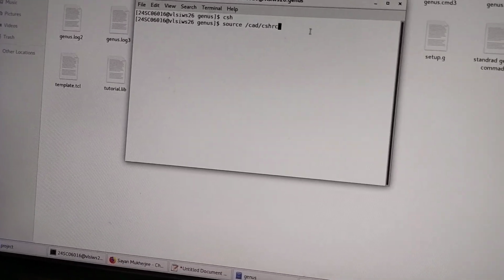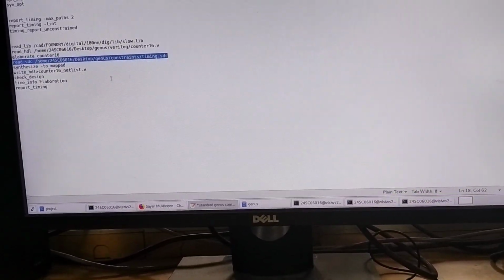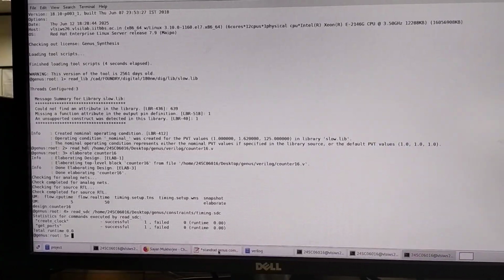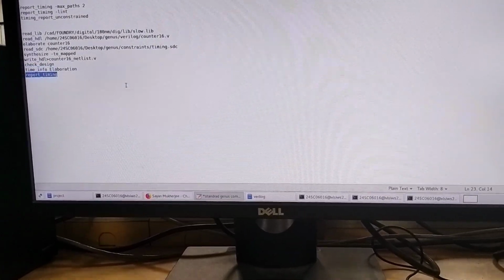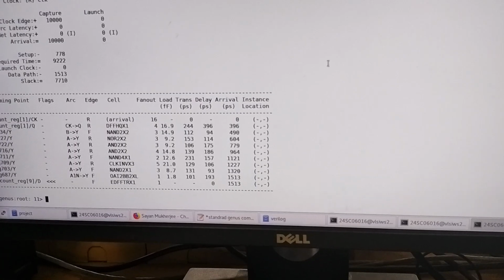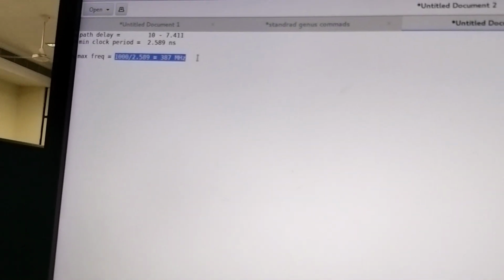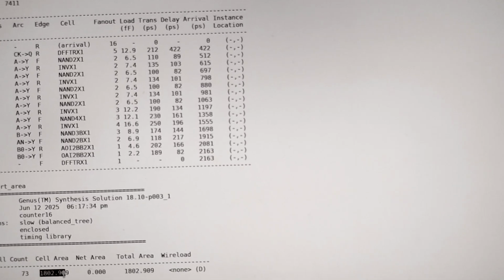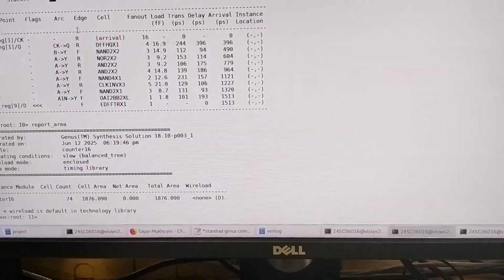How to report clock timing violation (or max clock frequency) in Cadence Genus